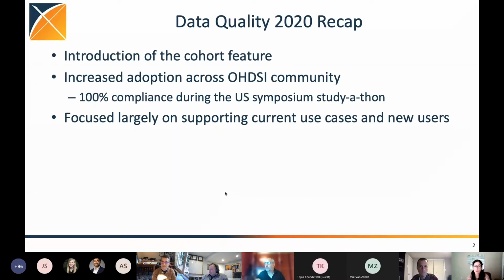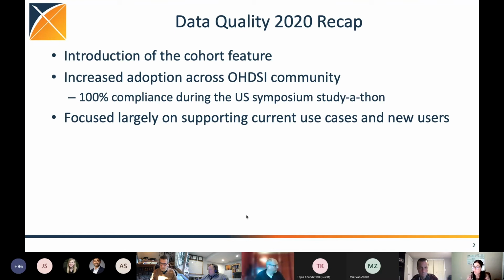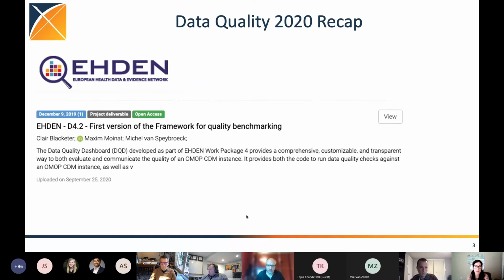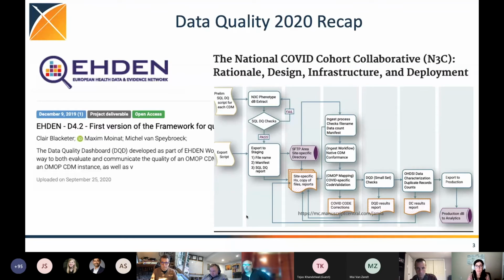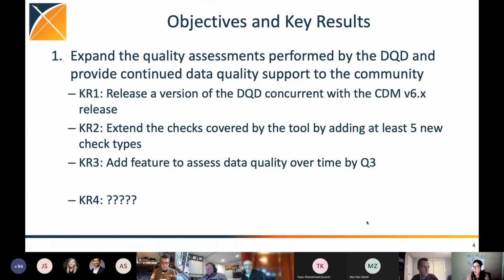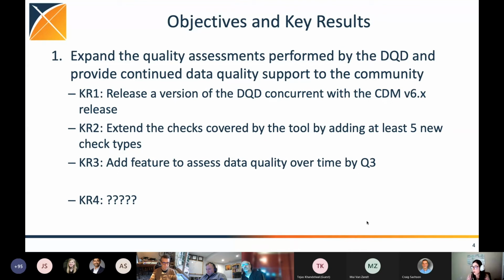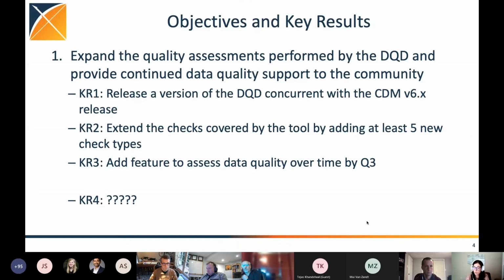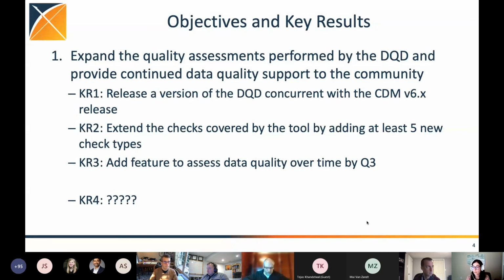OHDSI Data Quality Workgroup Update (Jan. 26 OHDSI Call)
Clair Blacketer presented this update from the OHDSI Data Quality Workgroup during the Jan. 26 Community Call.

All recordings from previous workgroup calls, including updates from the CDM, PLP/PLE and HADES workgroups, can be found at our Community Calls homepage